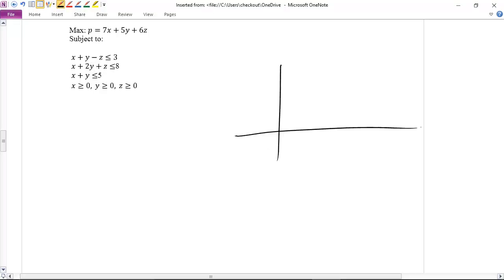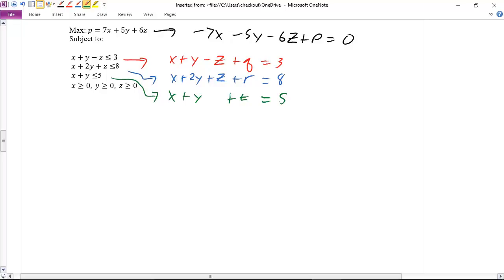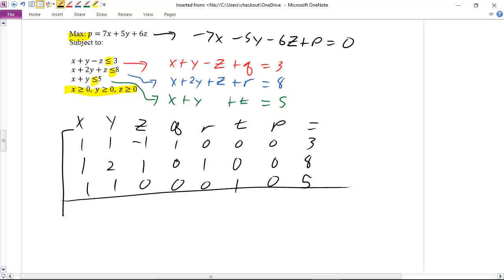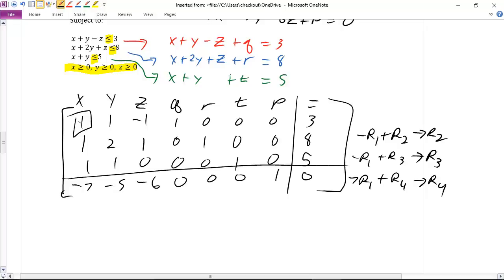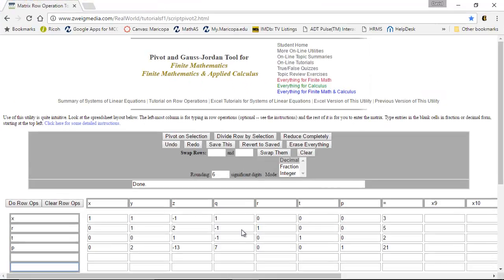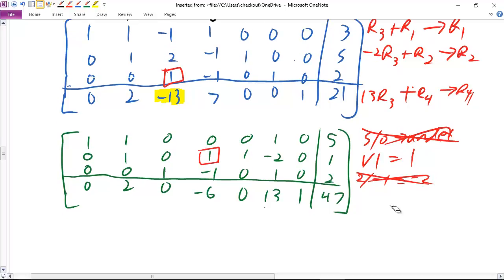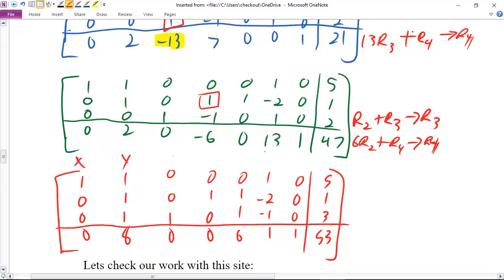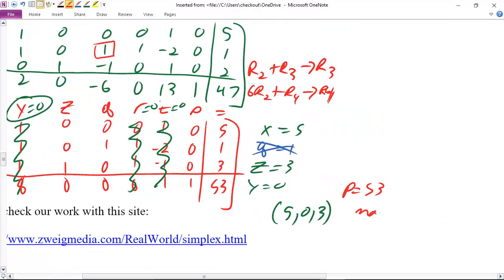MAT217 1.5 Example 1 (Simplex problem walk through)